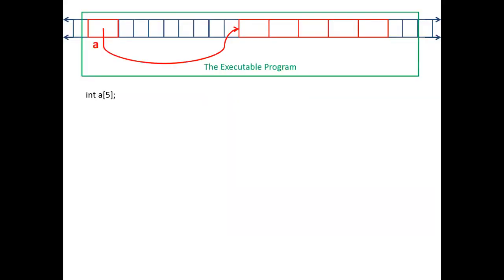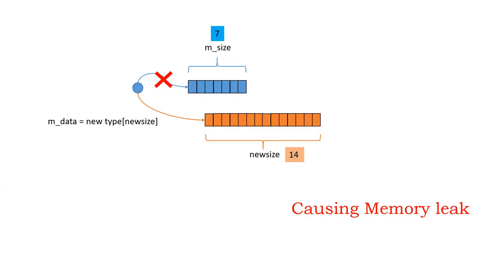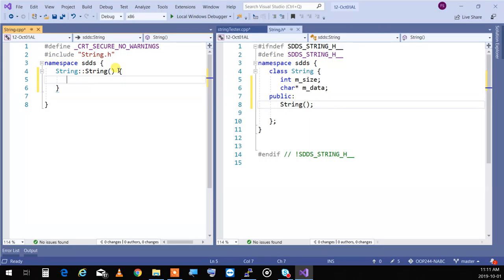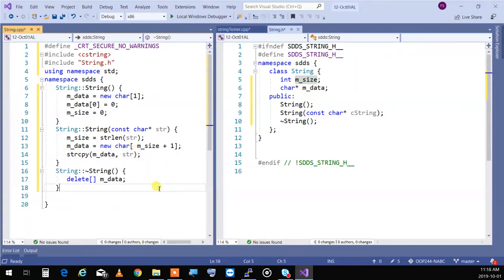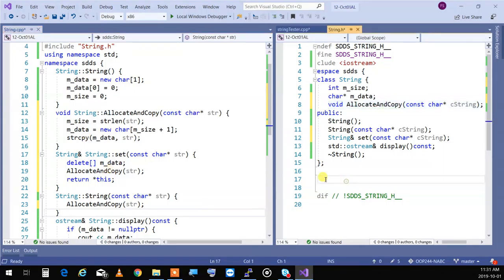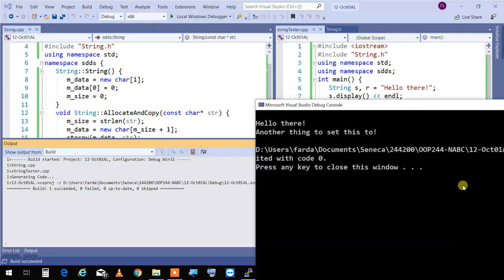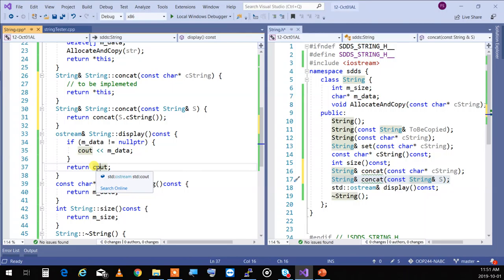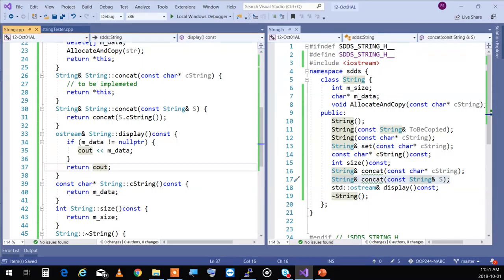OOP244 - 2197 - Week 4 AL - Dynamic Memory Allocation